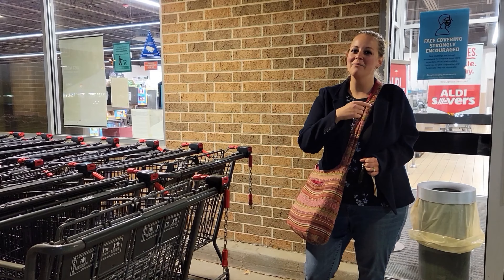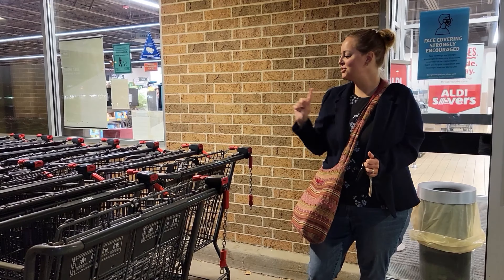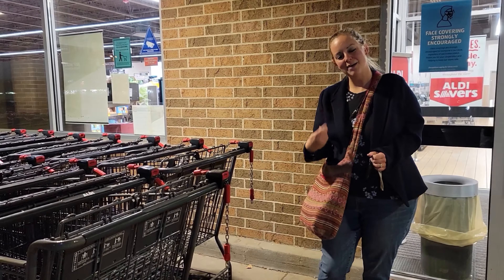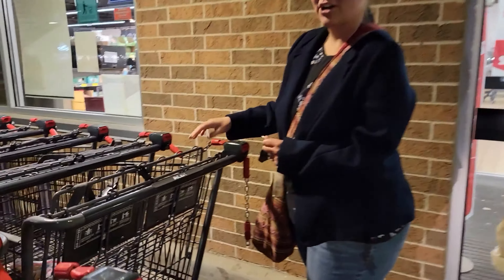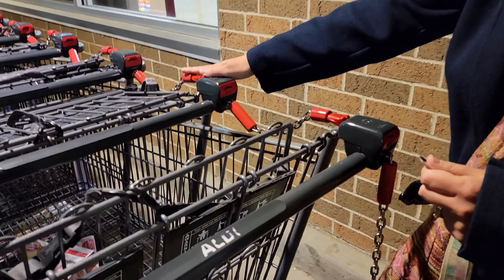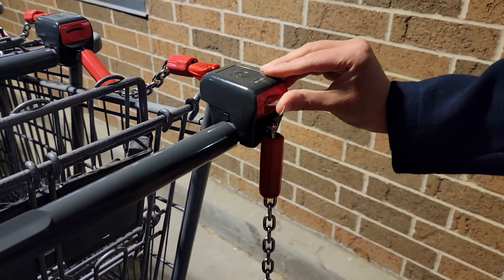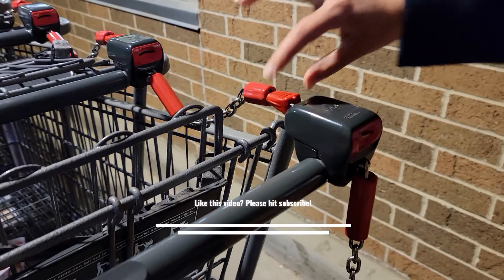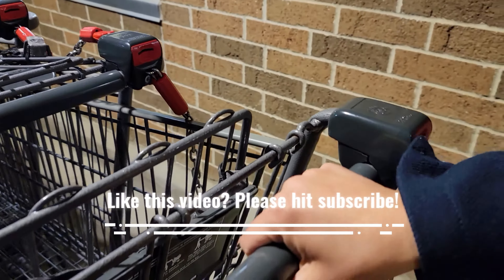How to Unlock an Aldi Cart Effortlessly | Cracking the Code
Here's a tip for shopping at my favorite grocery store, Aldi. Do you have any other Aldi related questions? Post a comment and I'll try to answer (maybe even make a video) for you! I'm curious of any other stores that follow this model of locking up carts like this.

🌿Amazon Storefront

A Slightly Better Wife (Quincey B.) is a participant in the Amazon Services LLC Associates Program, an affiliate advertising program designed to provide a means for sites to earn advertising fees by advertising and linking to amazon.com.